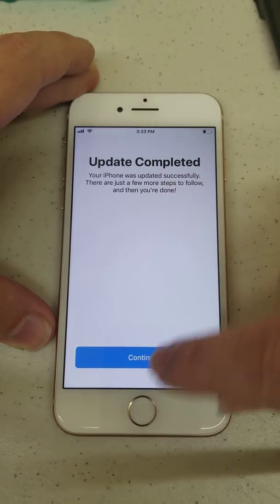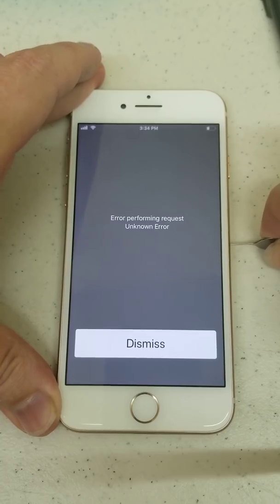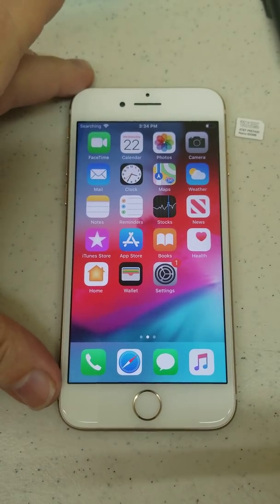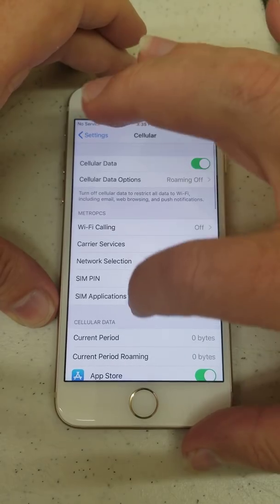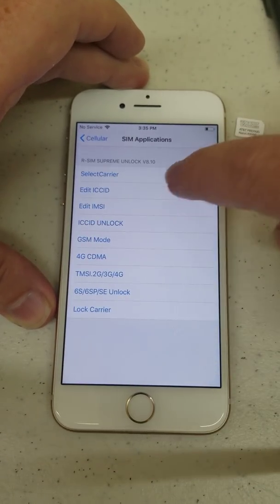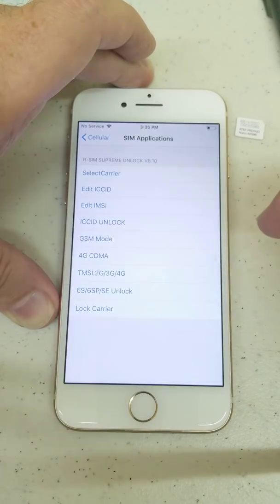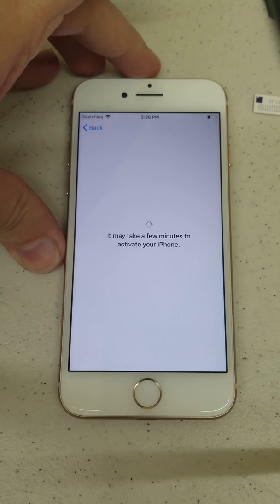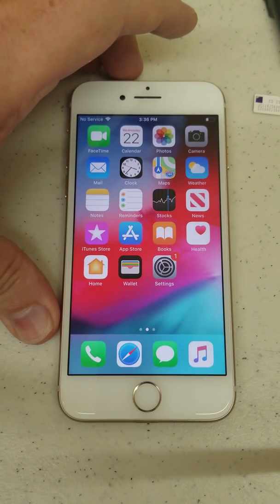RSim 12 and 14 Fix for Error Performing Request and Sim Not Supported!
Sim Not Supported message mean the ICCID that is programmed into your RSim 12 or 14 is wrong and it needs an update. If when you go to update it, at the Emergency Call dial pad by touching *5005*7672*00# and Send, you get Error Performing Request, simply follow the steps below.

1) Remove sim card tray and take your new carriers sim card out and put the old carriers sim card in over the RSim (which should still be in the sim tray).
2) Make sure you see all the icons on the screen and then insert the sim tray with the RSim and the old carriers sim card.
3) Once the sim card is in, go to Settings, then Cellular, then Sim Applications (if Sim Applications is not found, wait a little bit more for the sim card to be read by the phone and if it never shows up under SIM Pin, that means your RSim chip is bad), then Edit ICCID.
5) After inserting the right ICCID, touch Send.
6) Touch Accept after that
7) Remove the sim card tray and take out the old carriers sim card and put in your new carriers sim card over the RSim ( whichshould still be in the sim tray).
8) When the activation screen comes up, touch Continue and wait a few seconds. Touch Try Again if presented with that error and it should all be good to go thereafter.